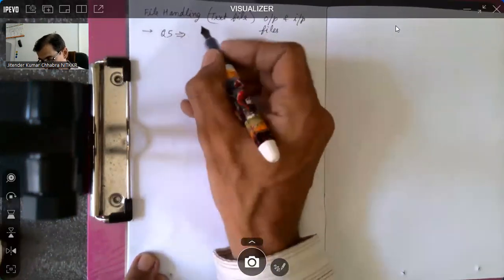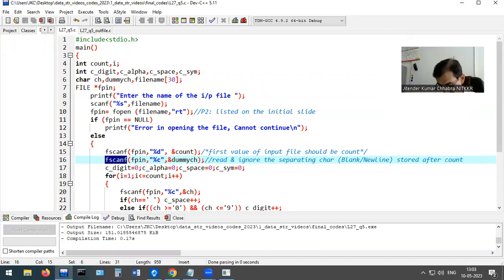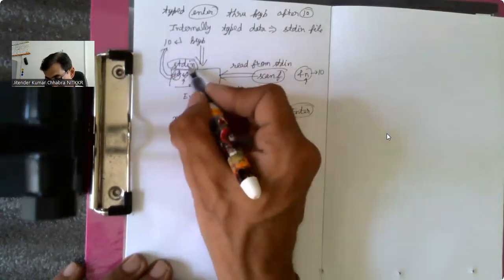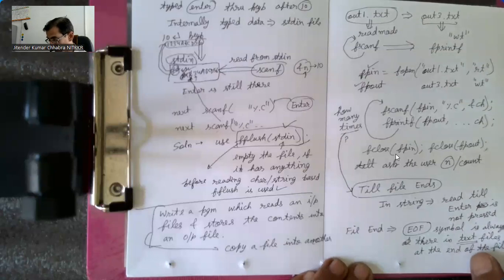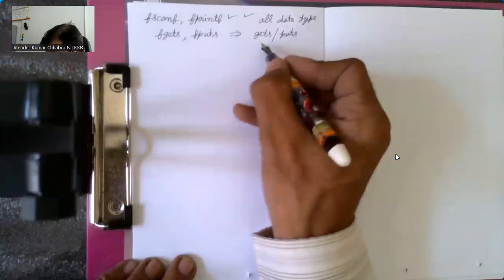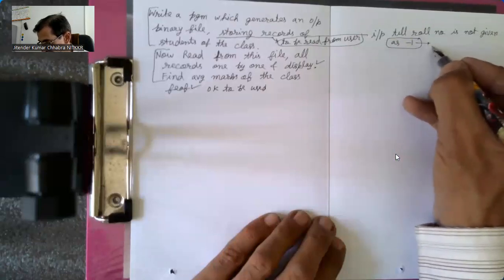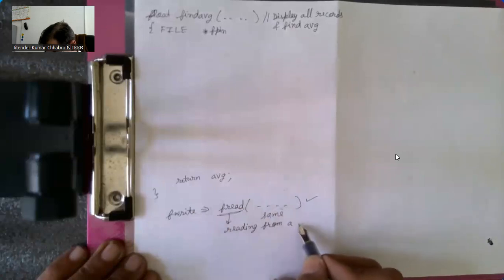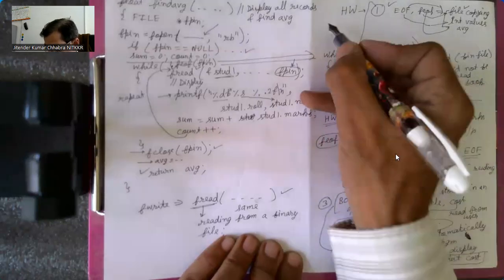Data Structures L28: EOF in files and binary files based programming